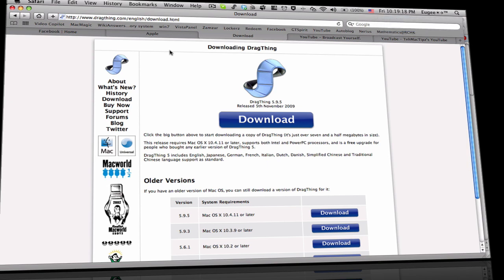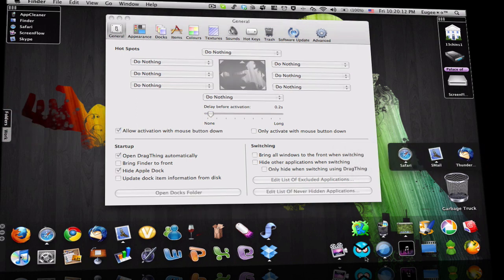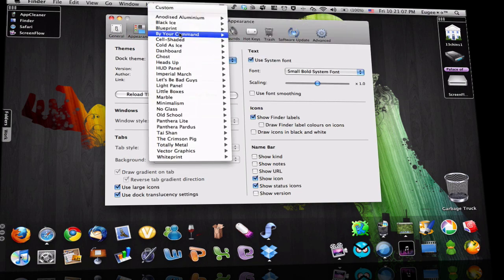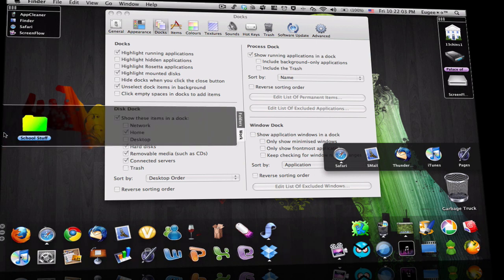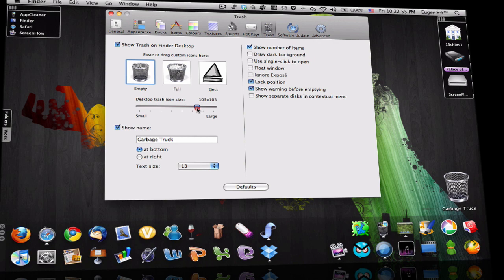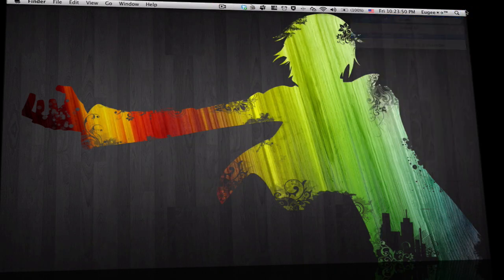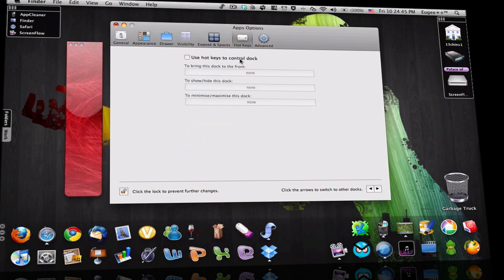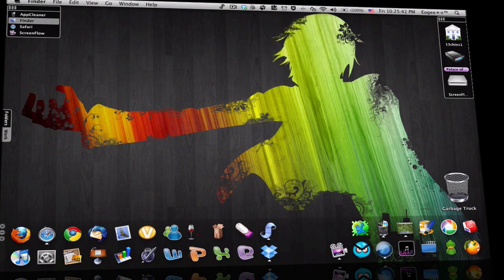How To-Customize your desktop; DragThing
Hi guys, in this video I will show you how to use an App called DragThing, which lets you customize your desktop easily.